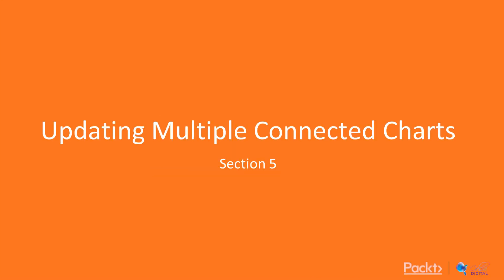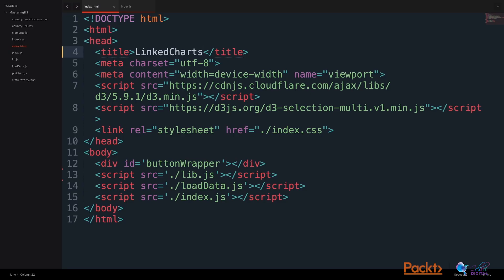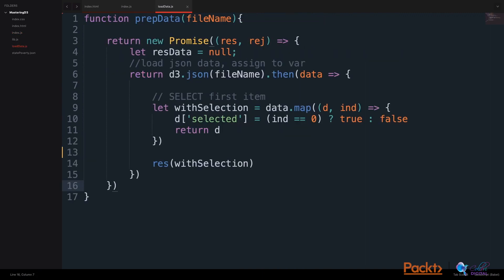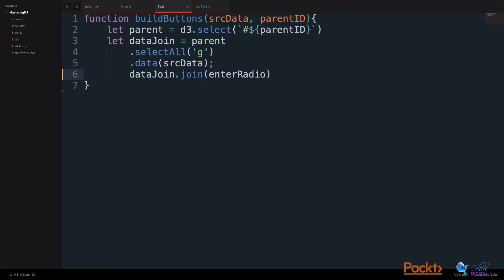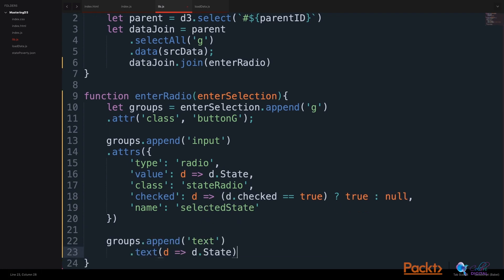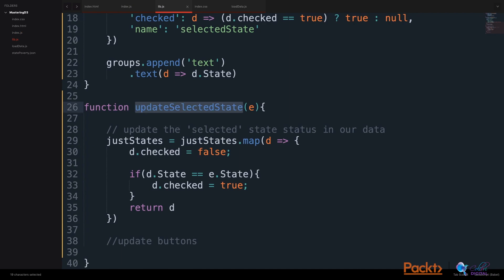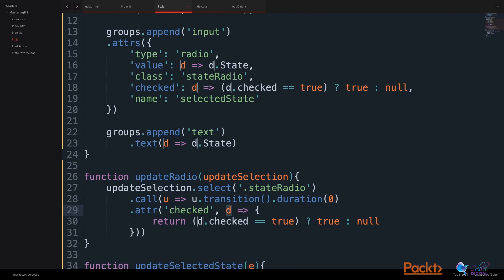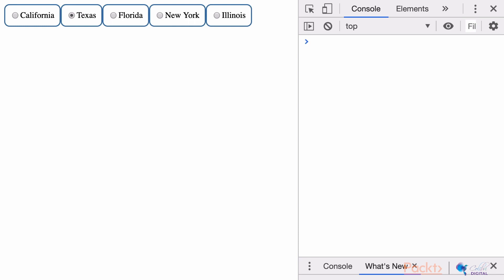Mastering D3.js 5: Updating Data on Click | packtpub.com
This video tutorial has been taken from Mastering D3.js 5. You can learn more and buy the full video course